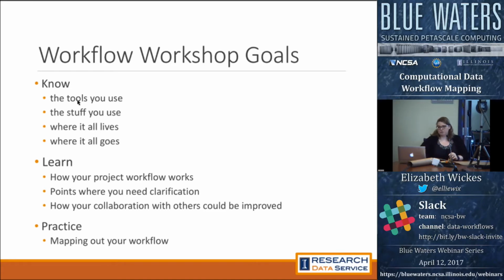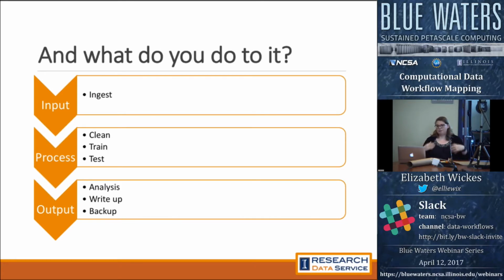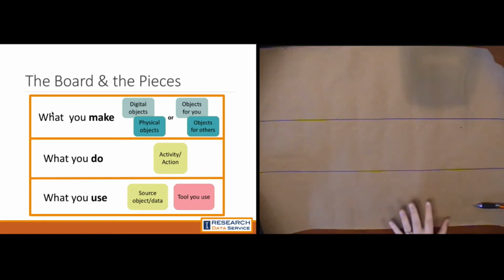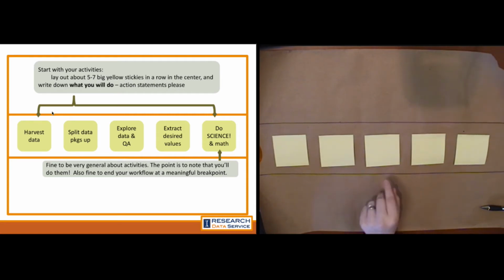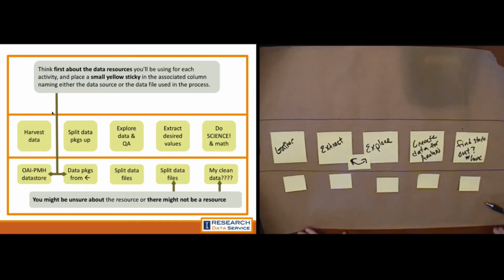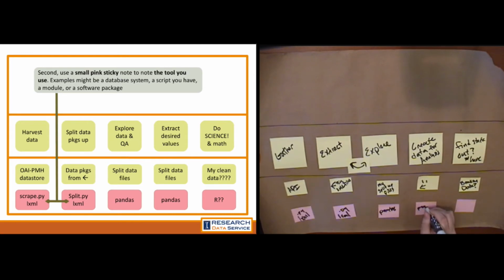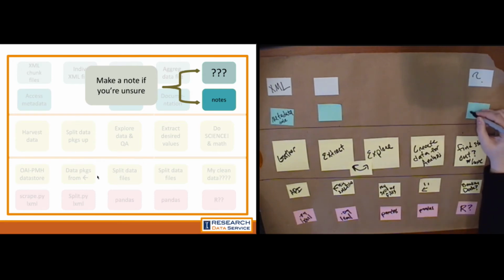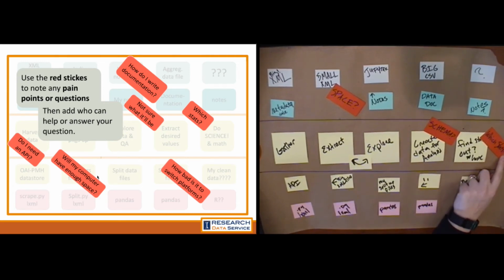Data Workflows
Elizabeth Wickes
Data Curator
Research Data Service